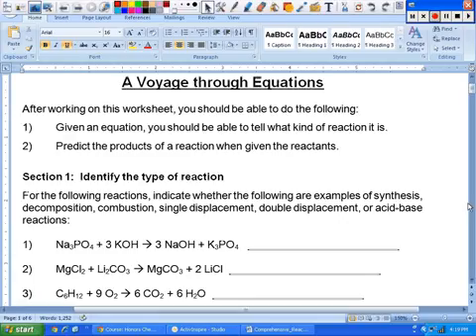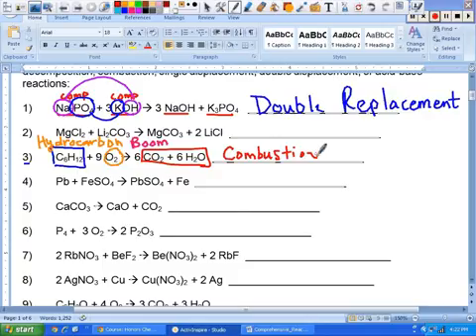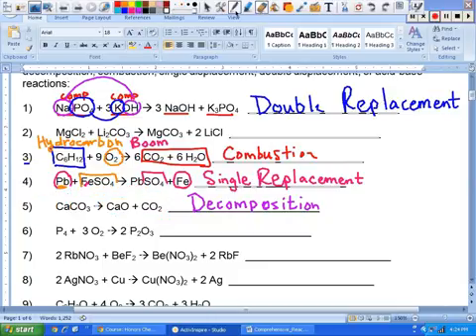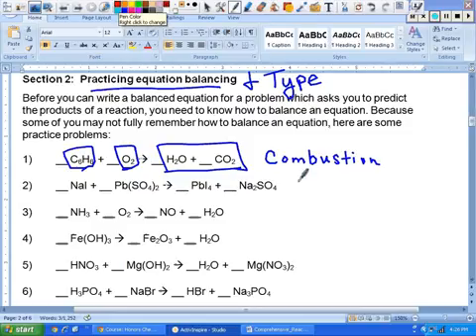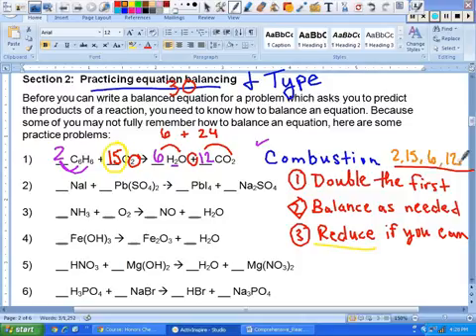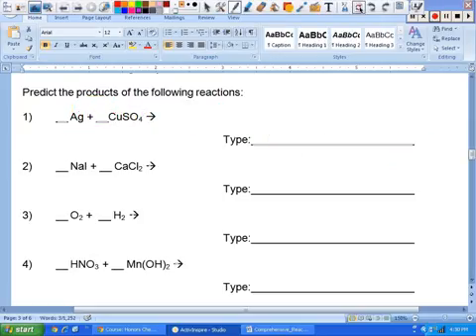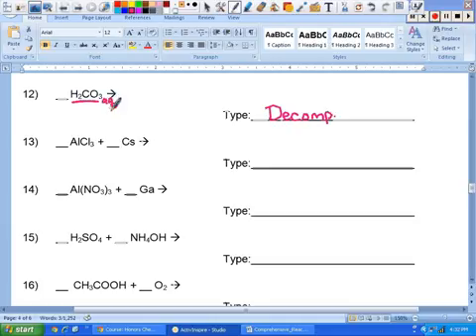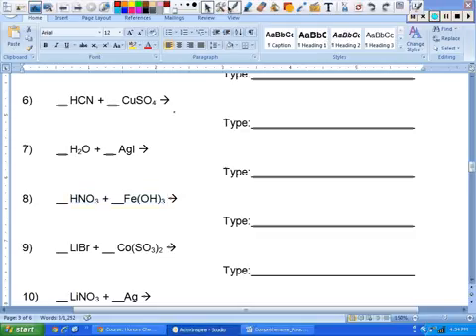hCh. 8 - Types of Reactions Review